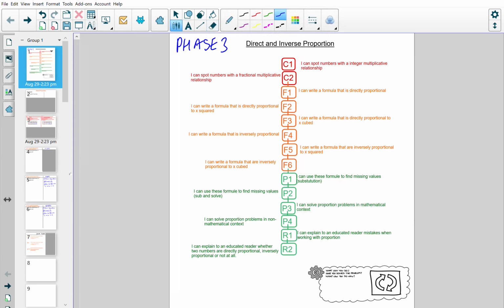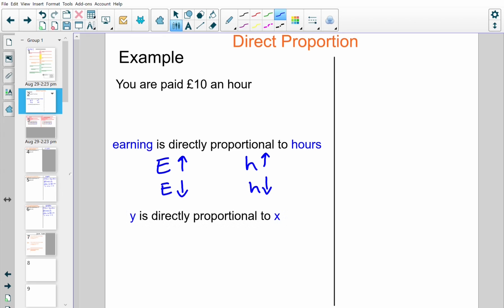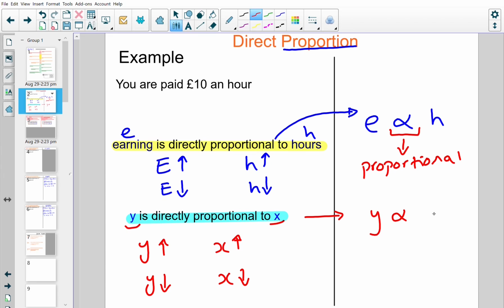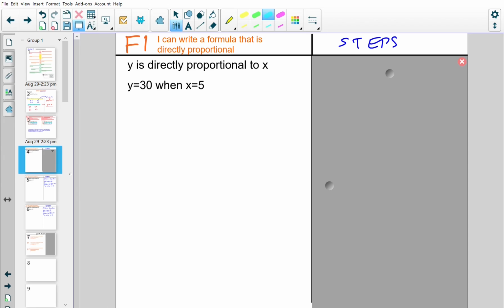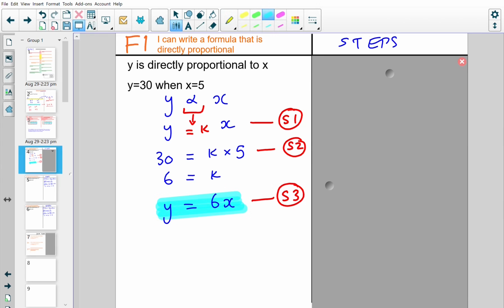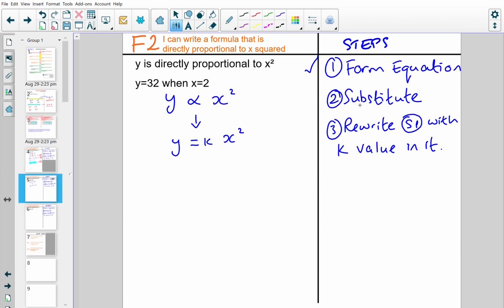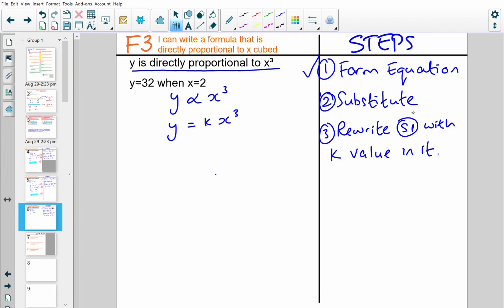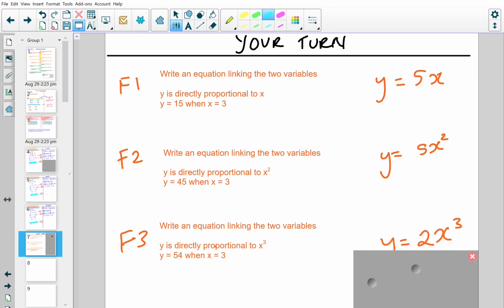Direct and Inverse Proportion (1) F1-F3